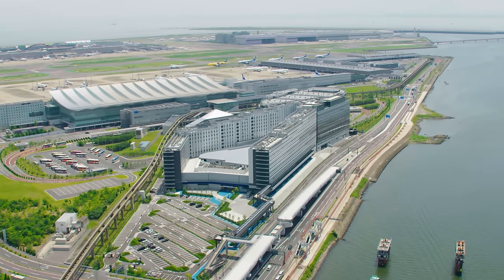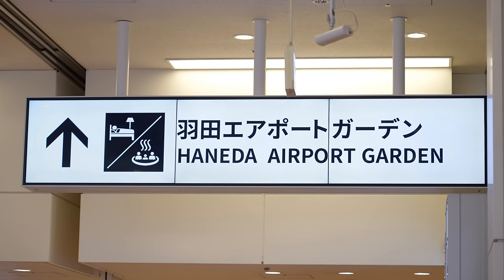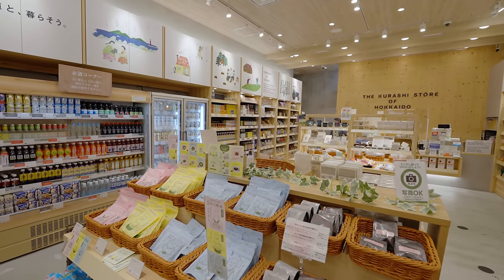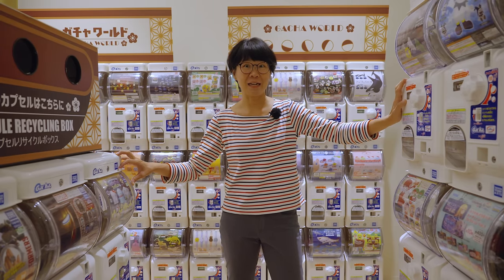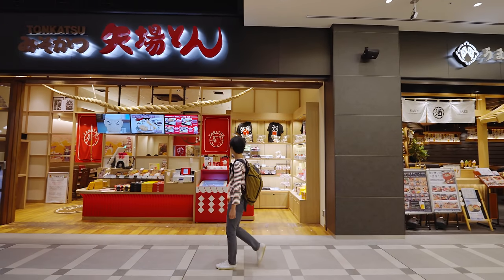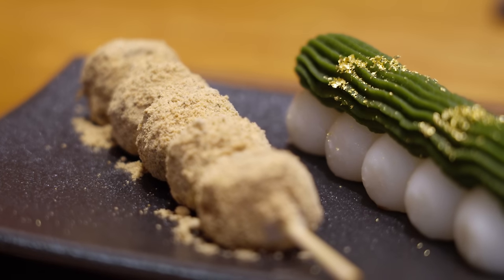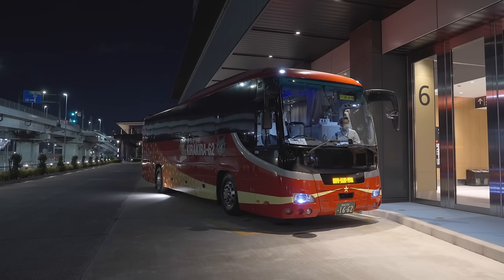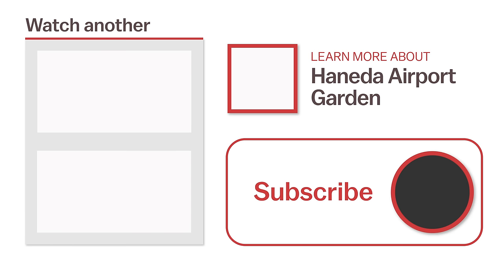Haneda Airport Garden | Shopping & Hot Springs at Tokyo's International Airport | japan-guide.com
On January 31, 2023, Haneda Airport Garden, a new facility containing restaurants, shops and hotels opened at Tokyo's Haneda Airport, directly connected to the airport's international terminal. In this video, we will show you some of the shops, restaurants and hotels that you can find at Haneda Airport Garden.

- Chapters -
00:00 Introduction
02:07 Shopping
06:06 Dining
07:30 Hotels
08:43 Hot Springs
09:35 Bus Terminal
10:36 Outro

- Video Credits -
Host & Narrator: Raina Ong
Camera: Thomas Roennlund
Editing: Charles Sabas
Producers: Stefan Schauwecker